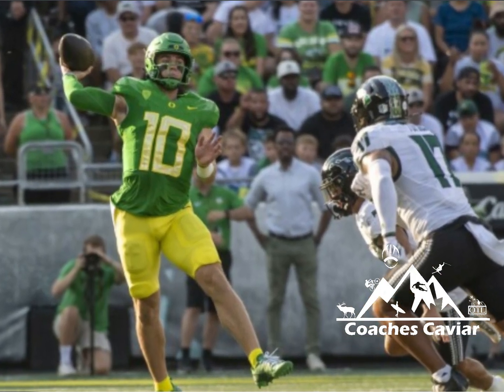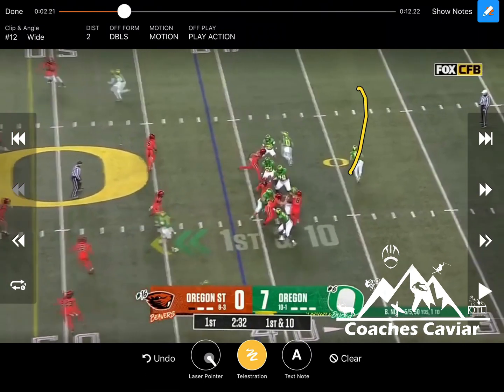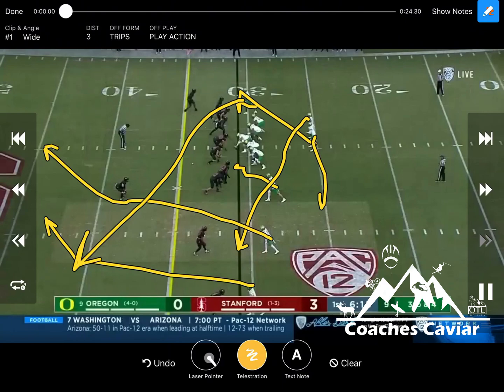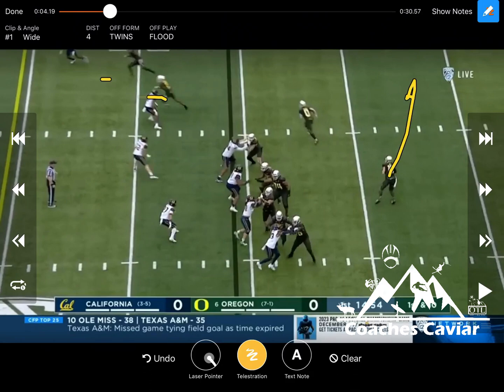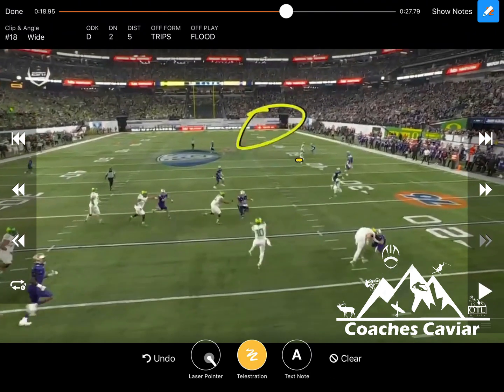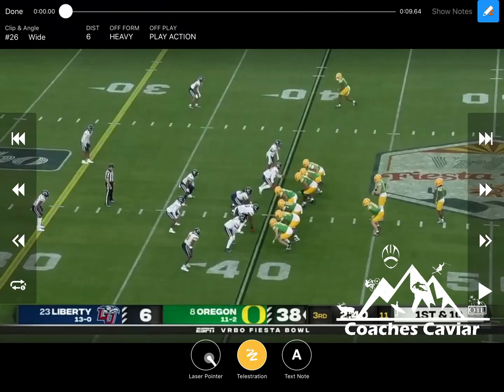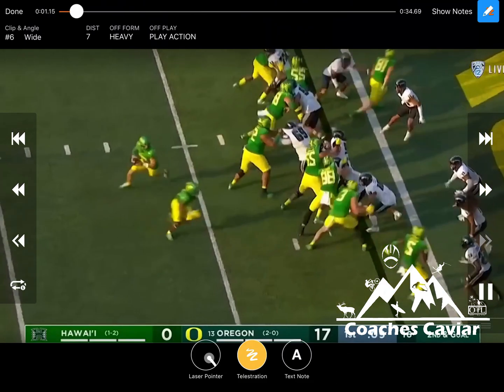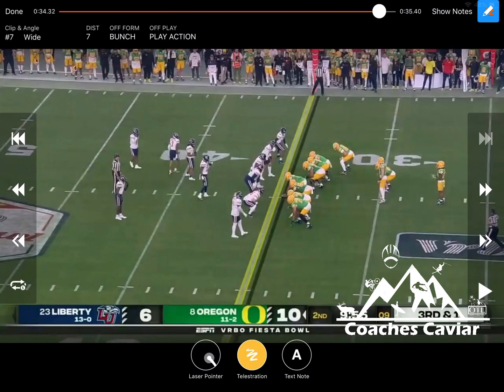Oregon moving the pocket to create explosive plays!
The Oregon Ducks using multiple ways to move the pocket with play action and delayed sprint outs to push the ball down the field.